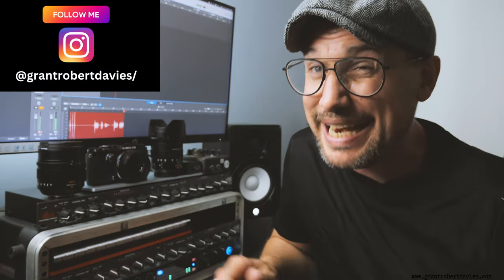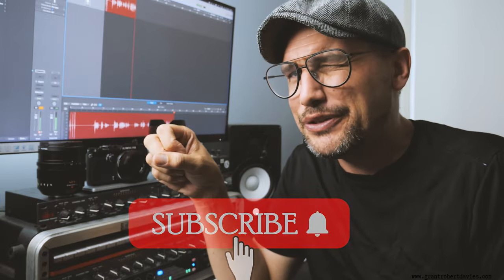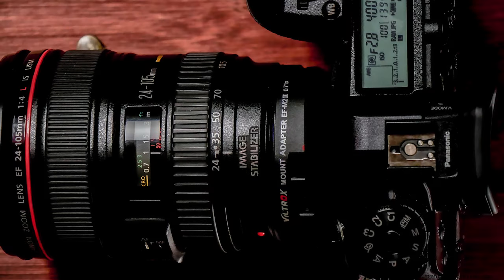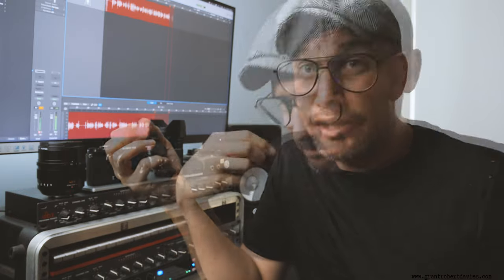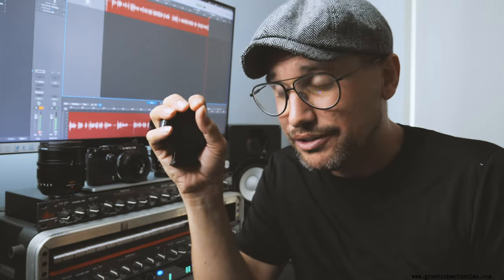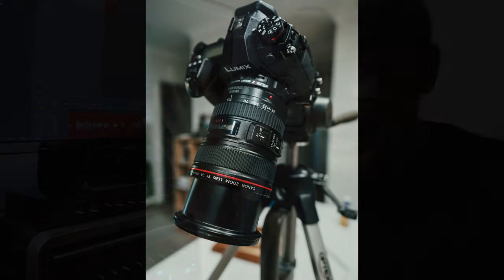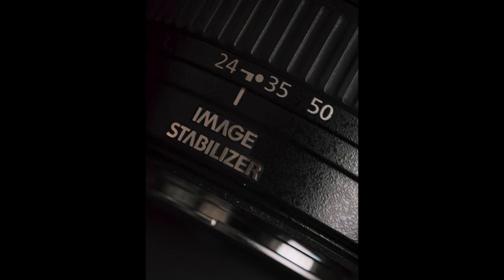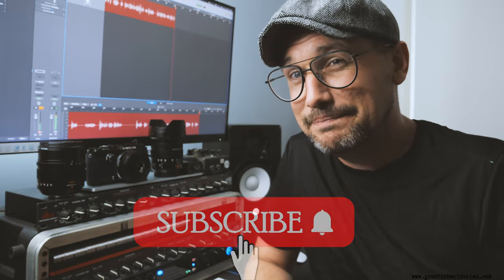DON’T Sell Your Canon EF 24 to 105 f/4 - You’ll Regret It…